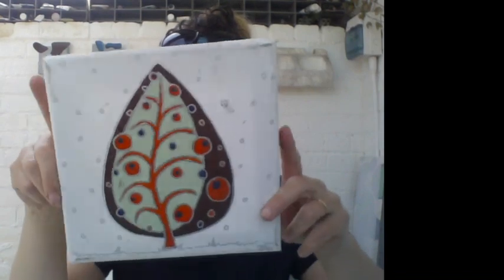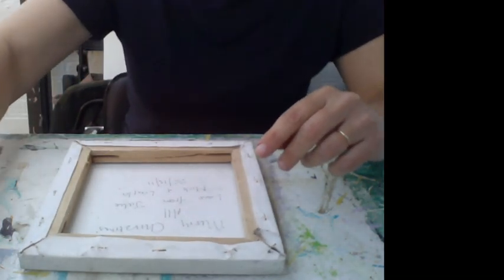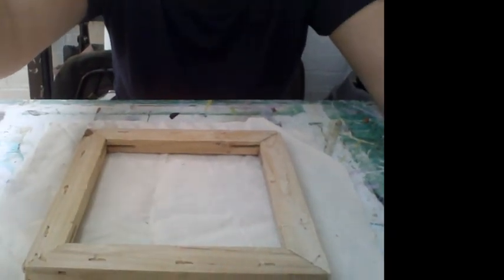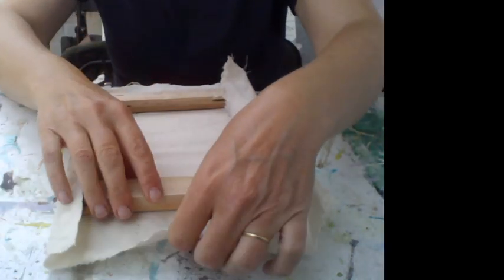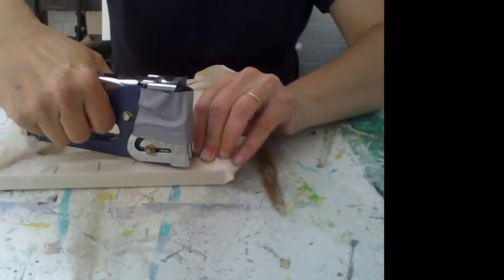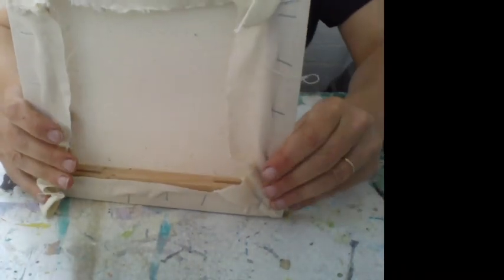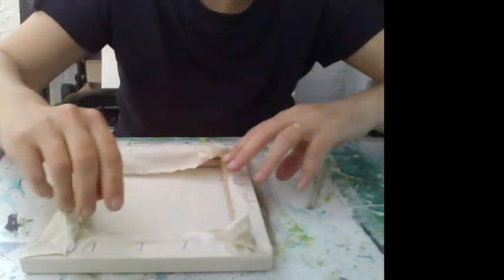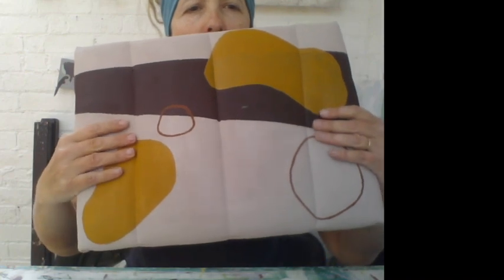Re-stretching a canvas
Use an old canvas frame to create a new one- don't throw anything away.